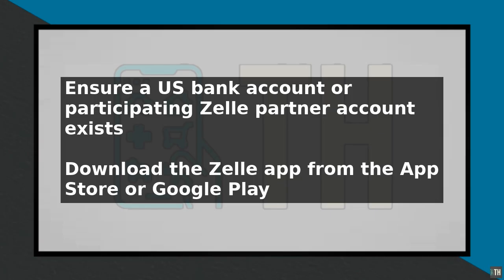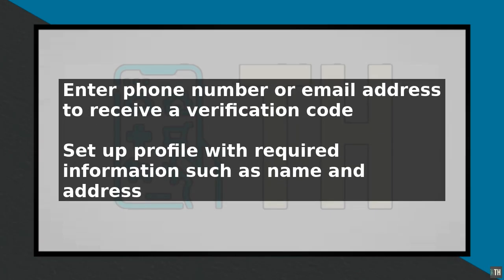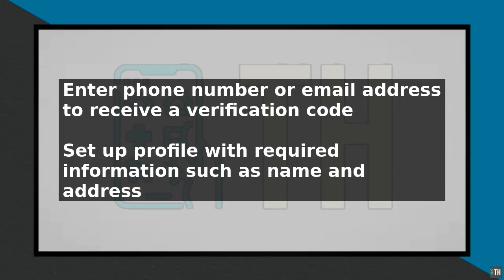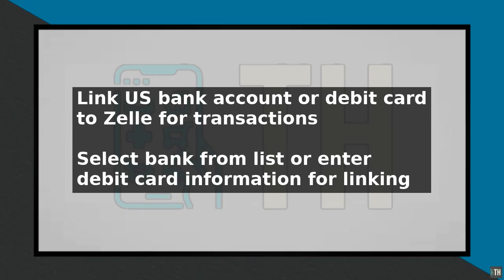How To Create A Zelle Account In Ghana (2025)